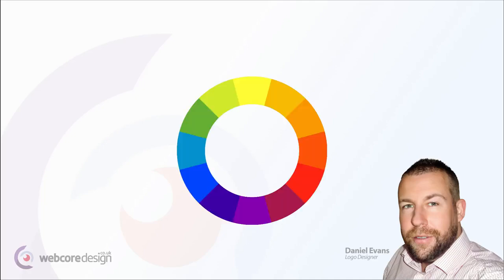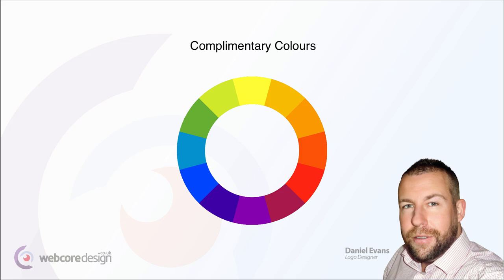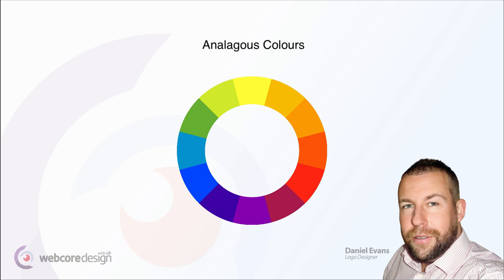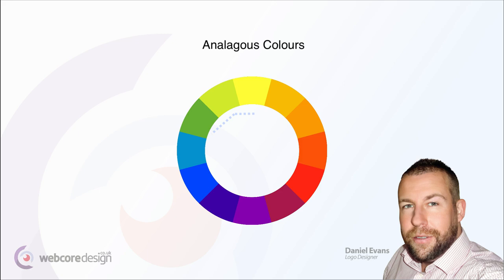11 | The Colour Wheel